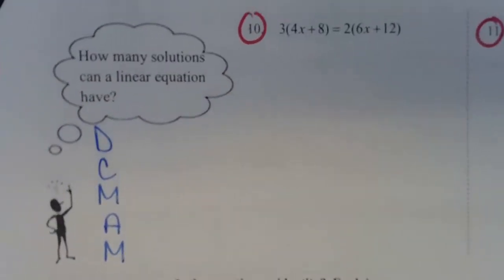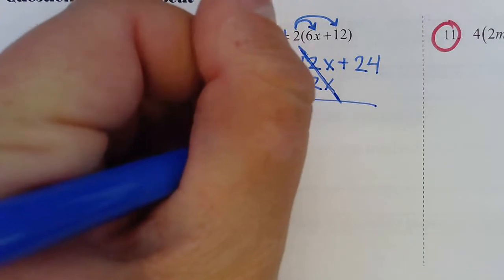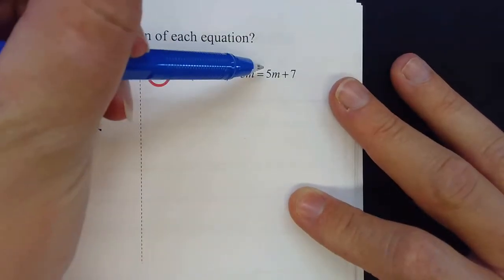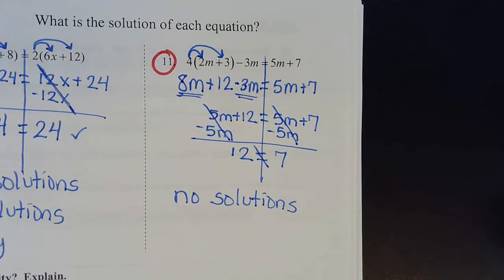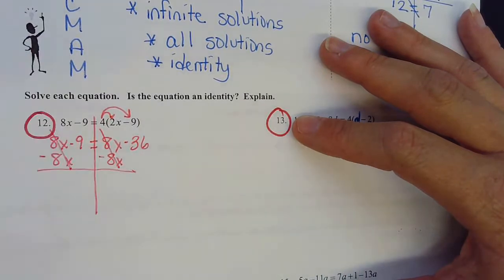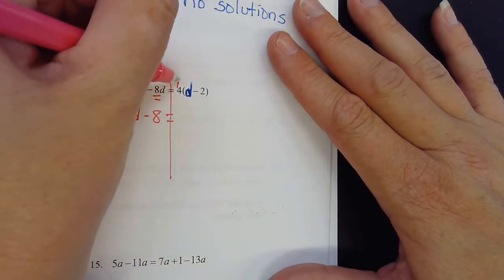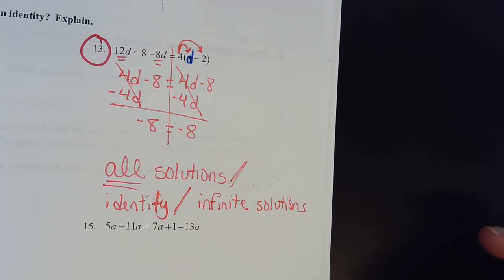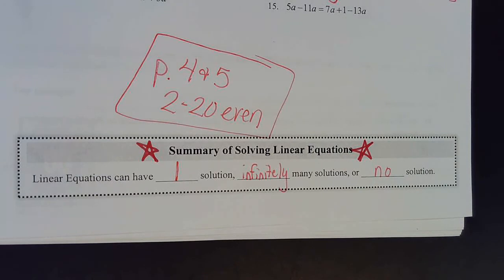Algebra Unit 1-Solving Multi-Step Equations with No solutions or All Solutions